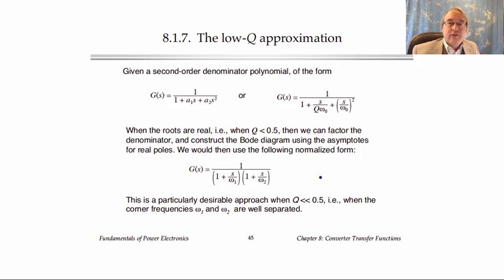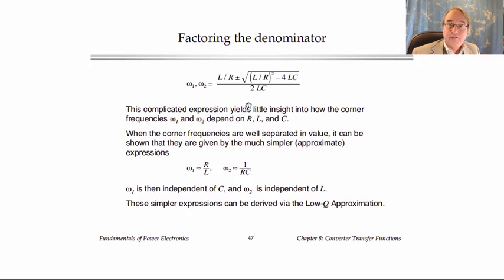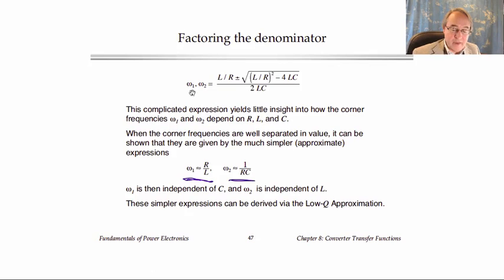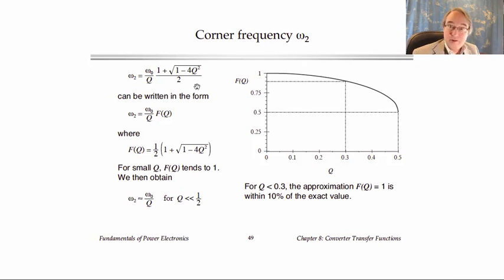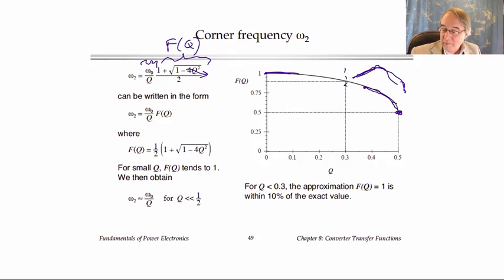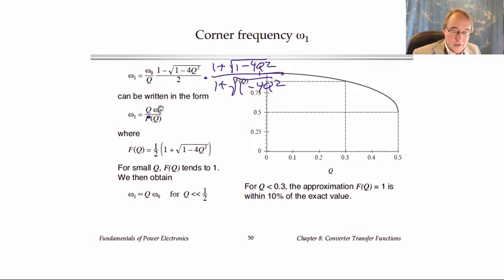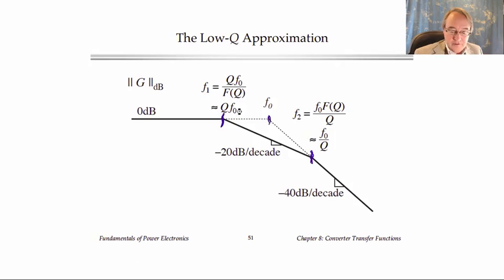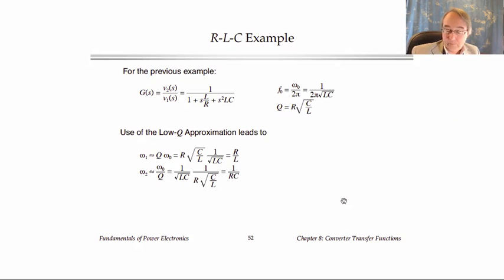8 6 8 1 7 The low Q approximation 9 19